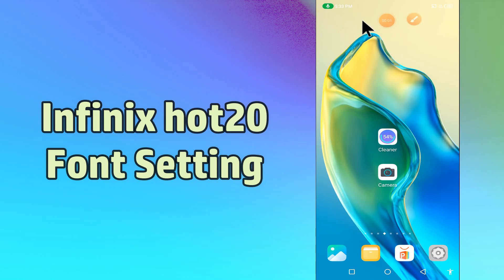Infinix Hot 20 Font Setting || Change Font Size and Style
Infinix Hot 20 Font Setting